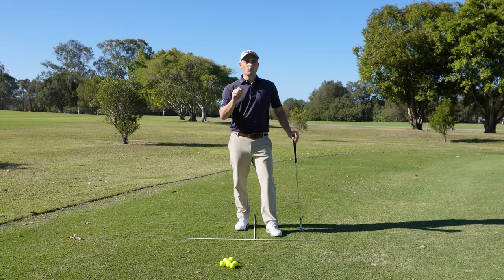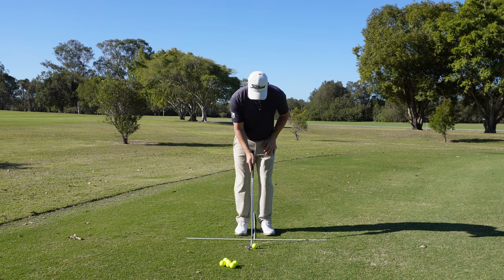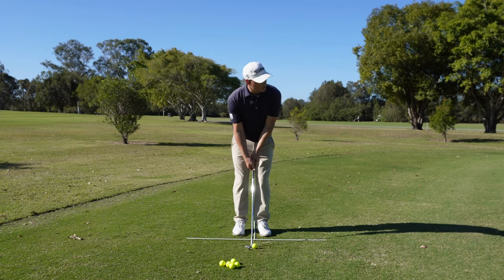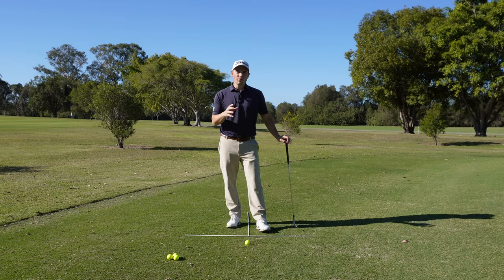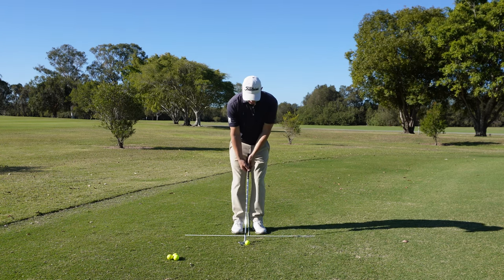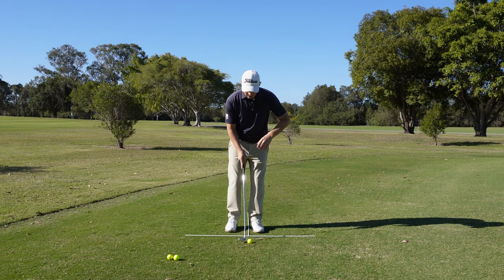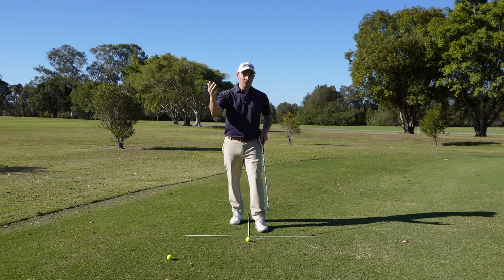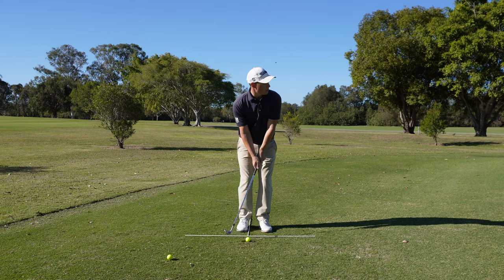Master These 3 Shots Around The Green To Become A Short Game Wizard!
In this video, Ryan shows you how to hit the 3 shots around the green that you absolutely NEED if you want to become good around the greens.